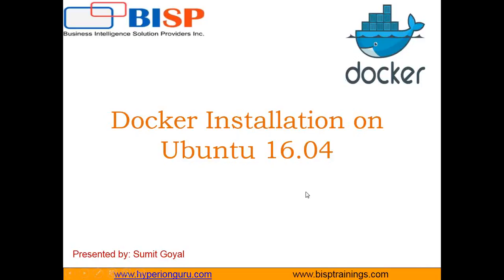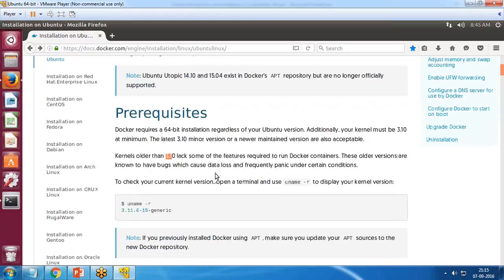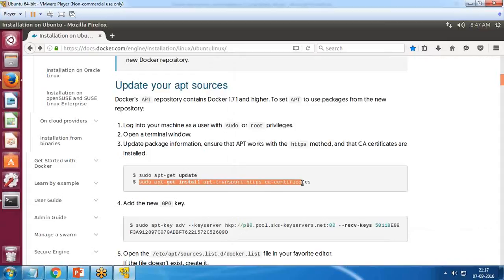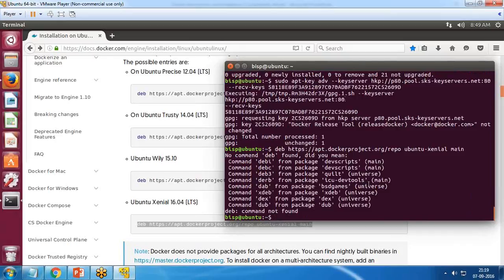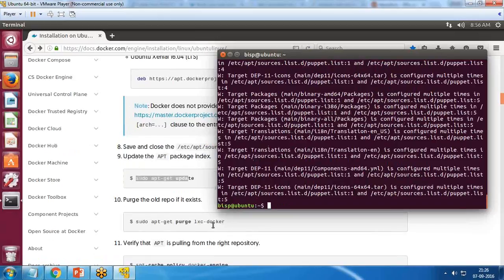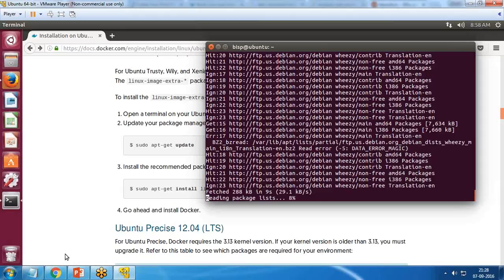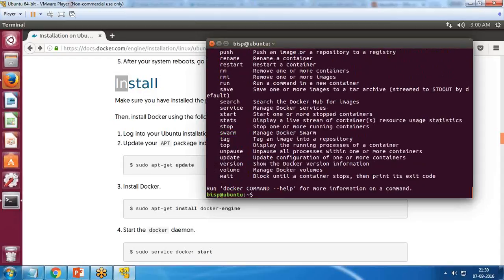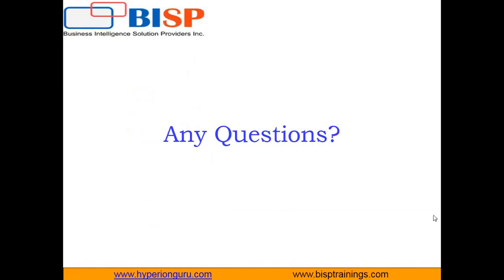How to Installa and configure Docker on Ubuntu 16 04 | Install Docker